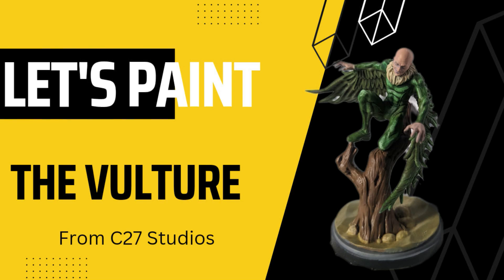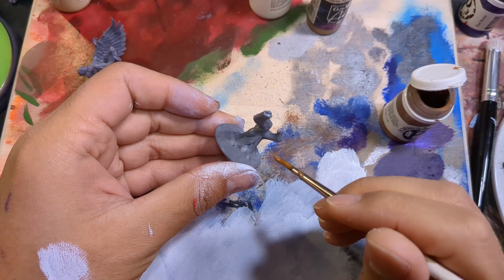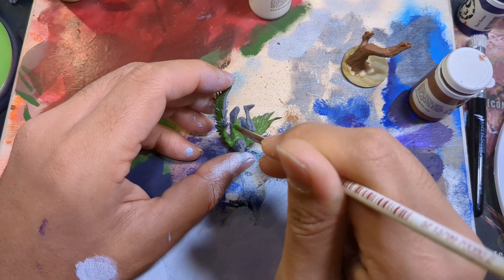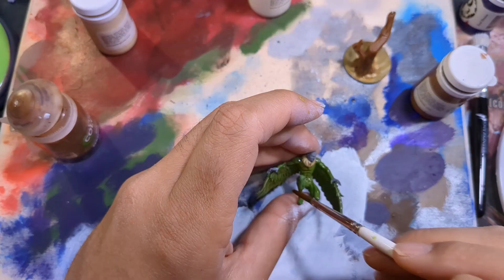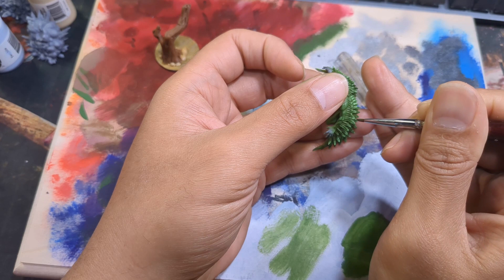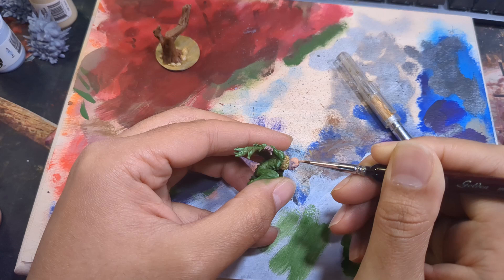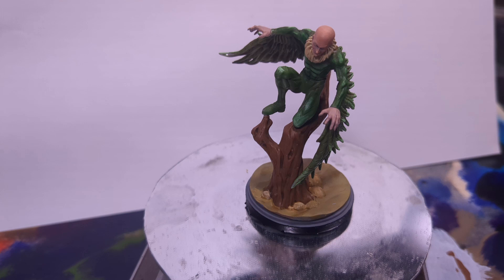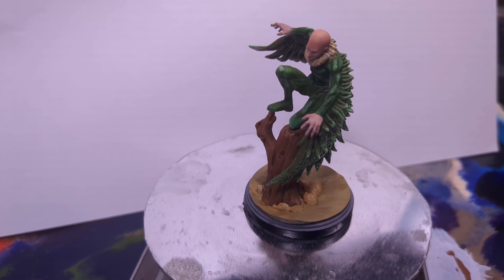Let's Paint The Vulture from C27 Studios| Step-by-Step Tutorial eps 14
The vulture is one of those villains that is easily forgotten. I honestly was surprised when Marvel chose vulture for the first villain for Holland Spider-Man. But I guess that's why they are making movies, and I am making painting videos. This is another short video to try to get ahead of YouTube, as I'm working on a big one that might take some time to produce. Until then, please enjoy the mini painting!

 Waiya paints Amazon Wish List